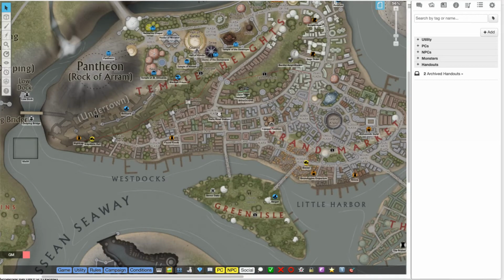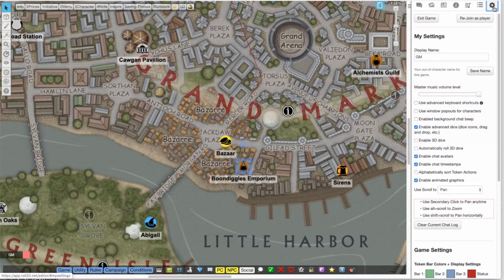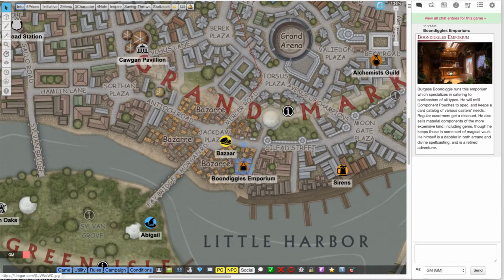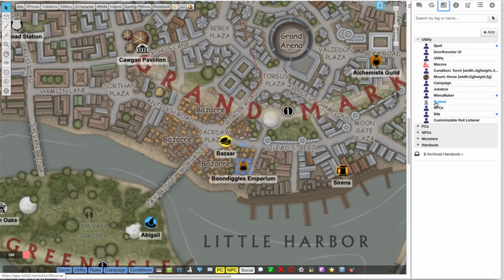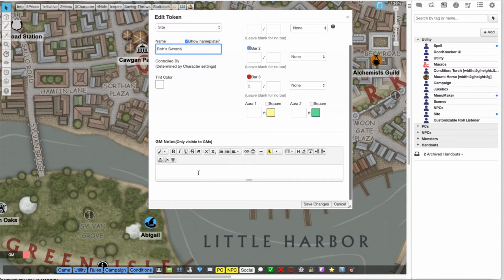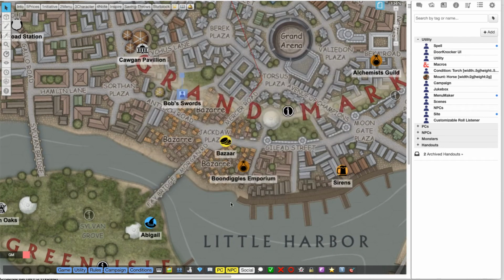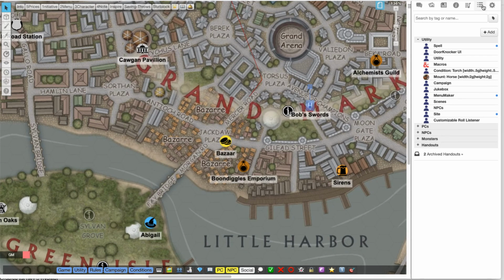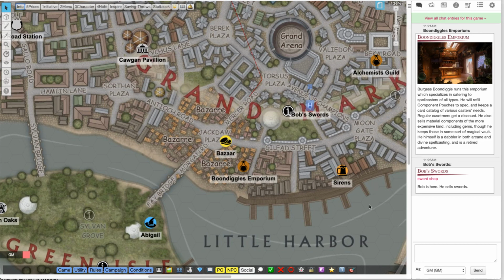Map Pins Quick Tip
Note: This whole method is pretty much deprecated by the official implementation of Map Pins in Roll20 in early 2026.

This is just a quick demo for Map Pins.
The Supernotes script I mention in the video is available in the One Click installer for all Roll20 Pro users, and is discussed in this thread